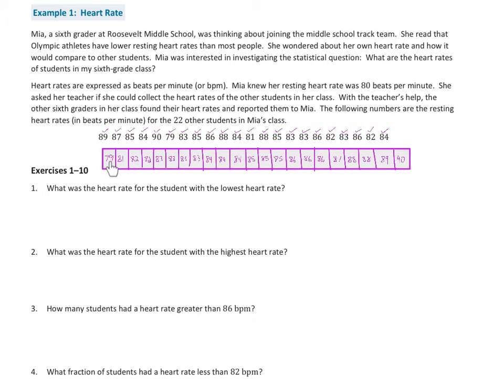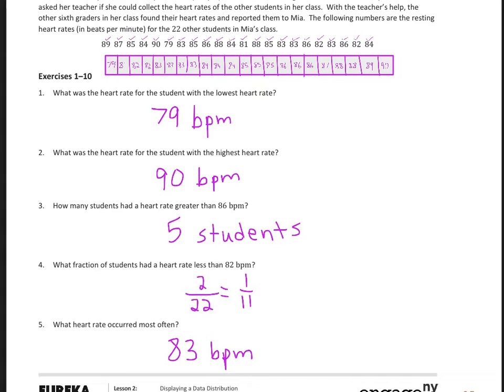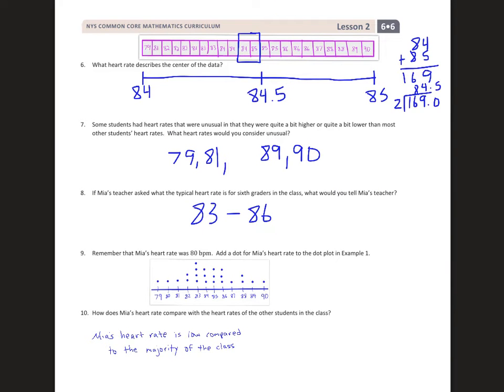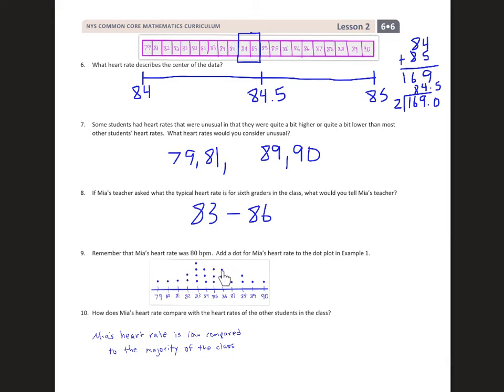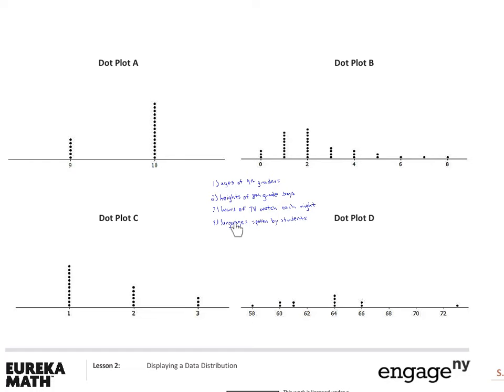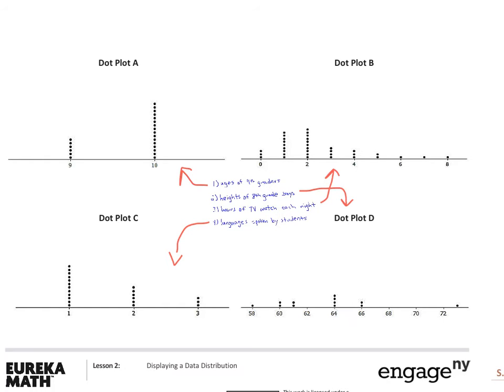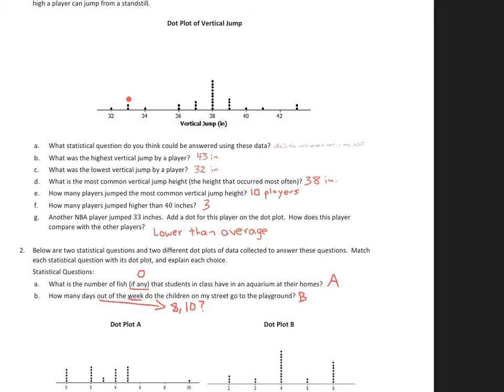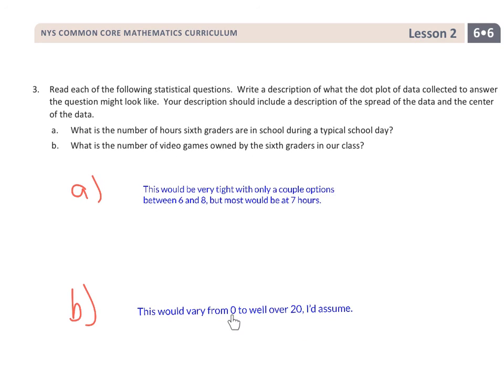G6. M6. L2